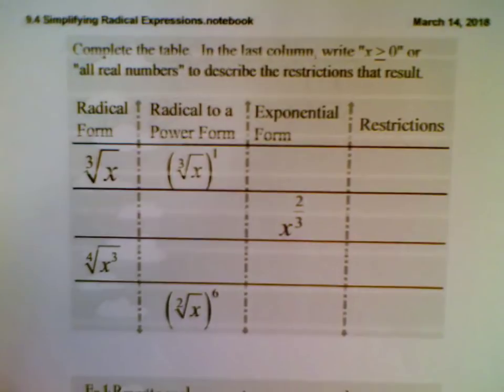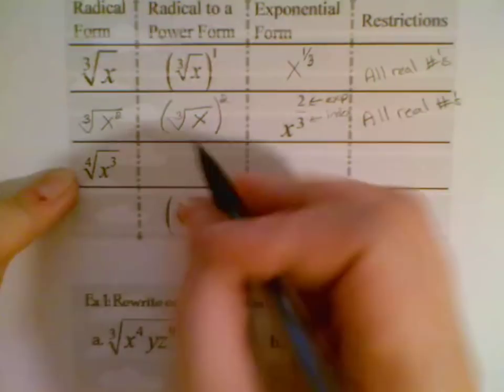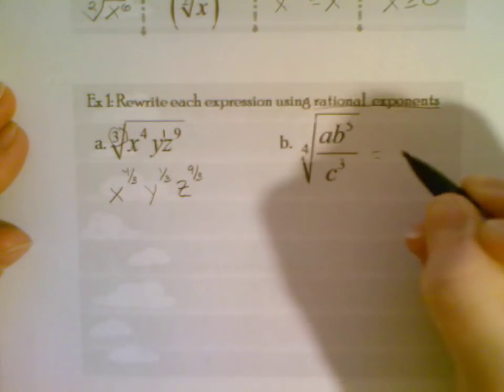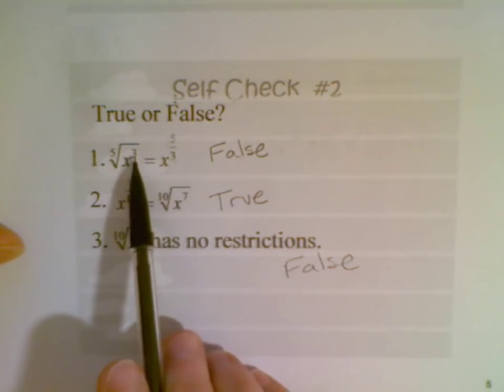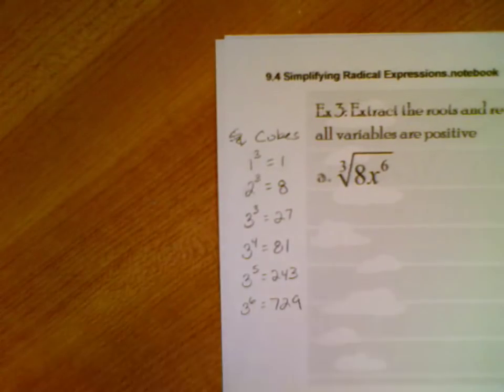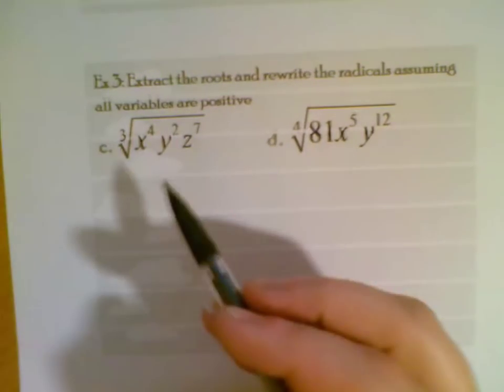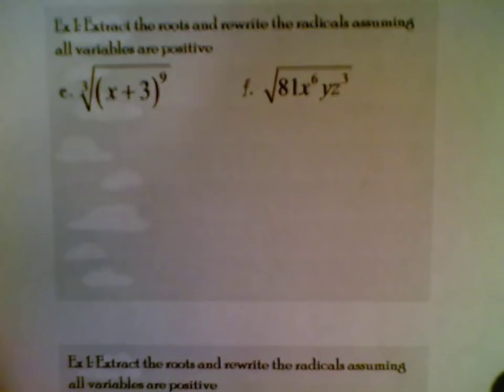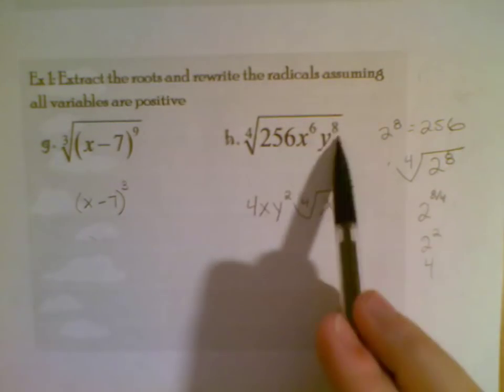Alg 2 9.4 notes